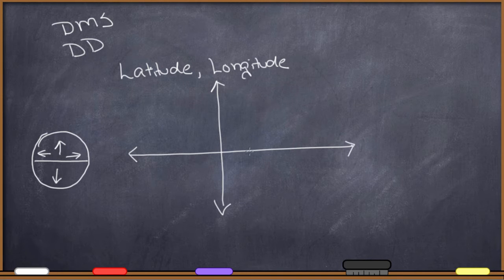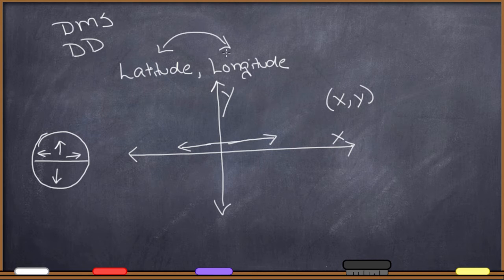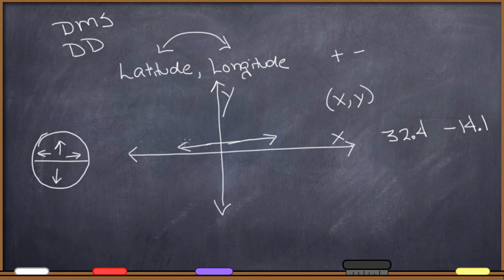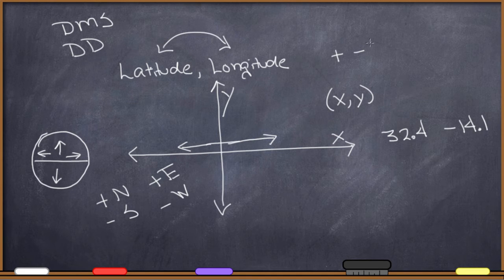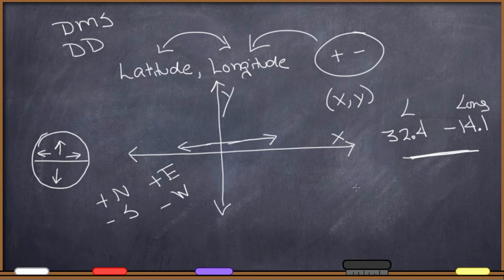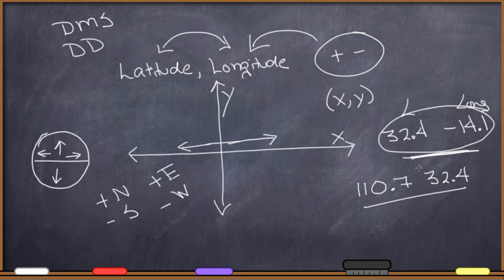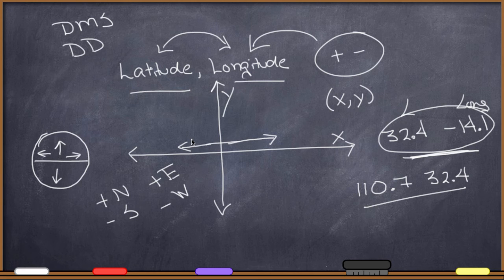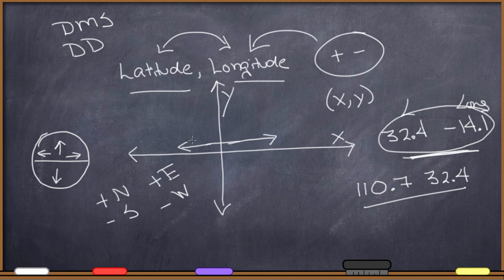Latitude and Longitude as Grid Coordinates - GIS Fundamentals and Mapping (8)